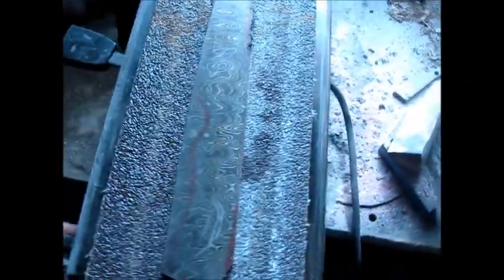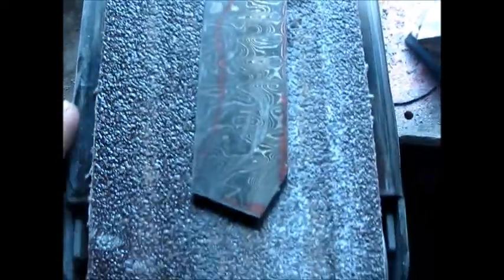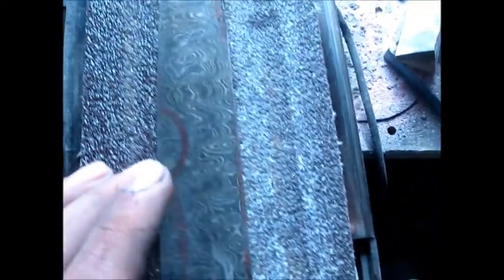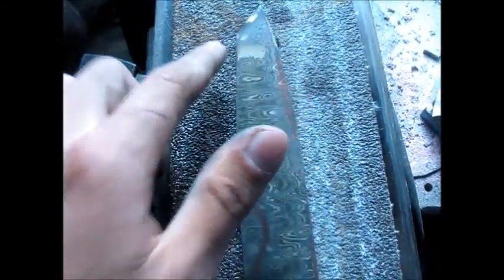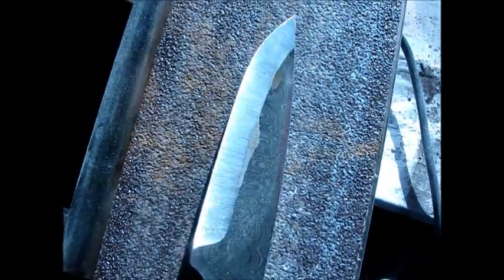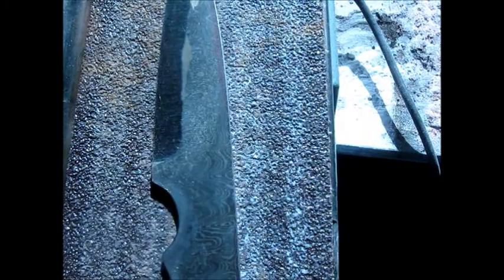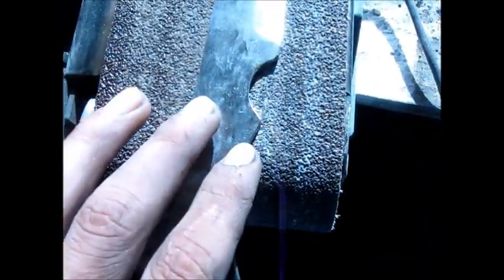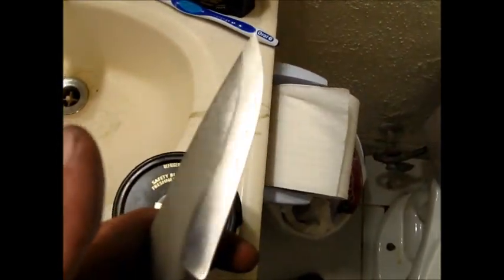making a Damascus blade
i some what show u how i made this knife is just that i im really not used to taping myself while i work i like to get stuff done. hope u guys enjoy!